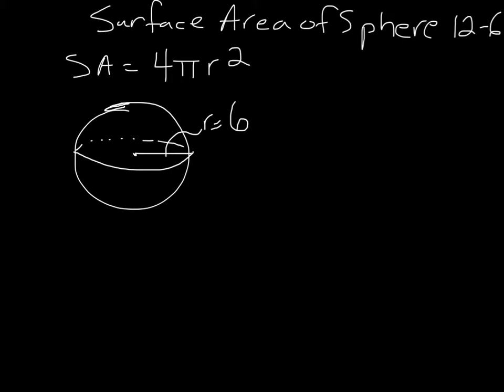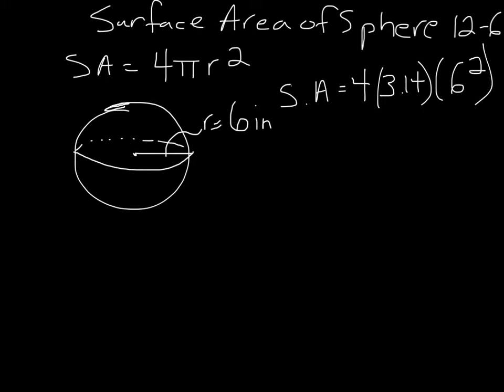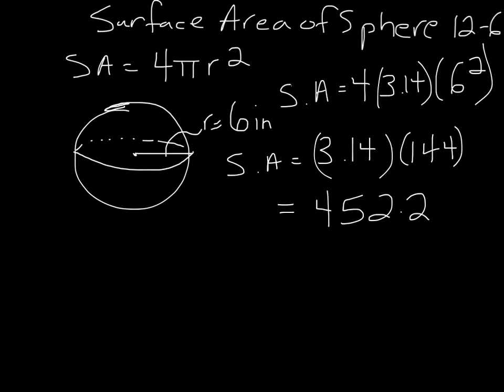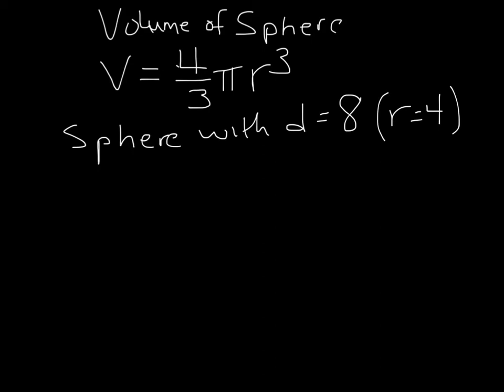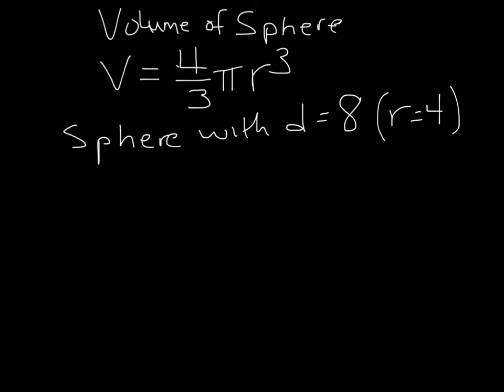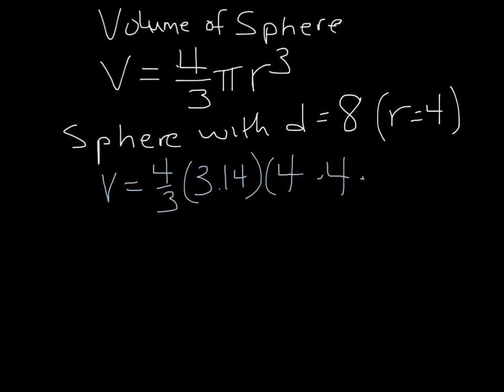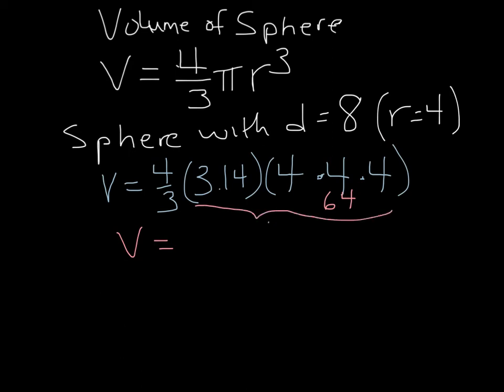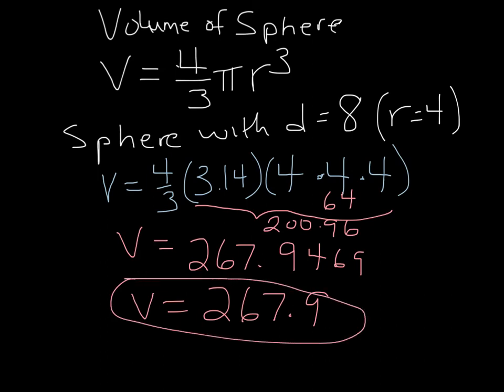PreAl 12-6 Spheres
Surface area and volume of sphere